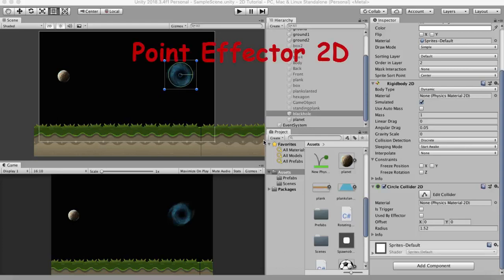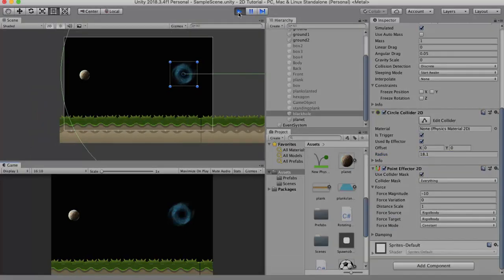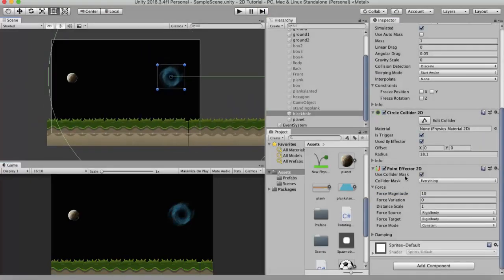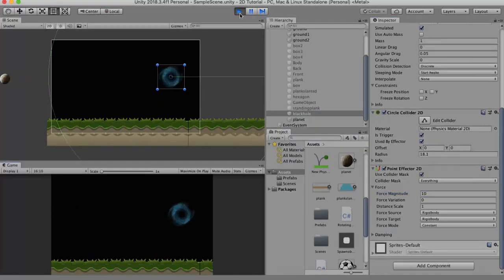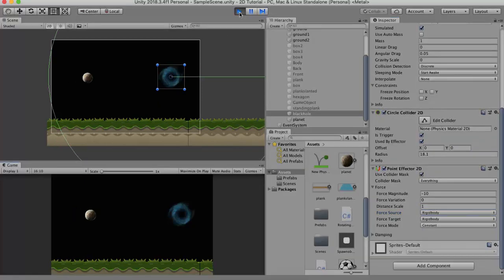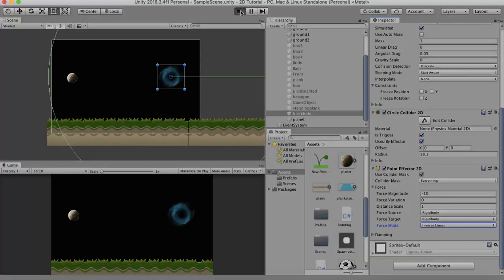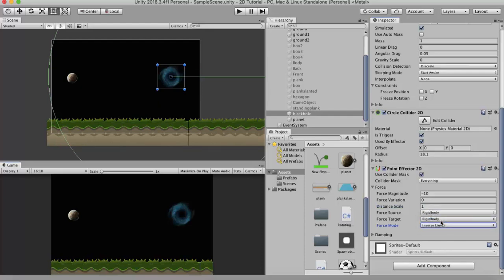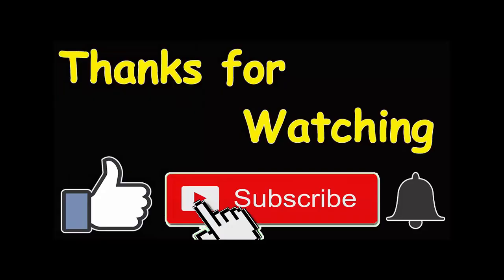Point Effector 2D - Unity Tutorial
Point effector 2D helps add an attracting or a repelling force to a gameobject. An example where the Point effector 2D can be used is a blackhole.There are various properties of the Point effector 2D. The first properties of the point effector 2D are related to colliding layers. If the use collider mask property is ticked then we can modify the interaction of the point effector 2D with other layers. We just need to select or unselect those layers that are of concern to us and the point effector 2D will behave accordingly.The next property of the Point effector 2D is related to the force. Force magnitude is the amount of force that is applied to the other gameobject that causes it to either get attracted or repel from the source object. Force Variation is the variation in the amount of force being applied. Distance scale is the scaling of physics simulation without scaling the gameobjects in scene.

Force source is the point on the source onto which the gameobjects will either get attracted to or repel from. If set to collider the point effector 2d will attract other gameobjects to its centre point of collider. If Rigidbody is selected the point effector 2d will attract other objects to its rigidbodys center of mass. Similar is the case with Force Target. But one thing to note here is if the force target is set to collider then it may cause the target to rotate when it attracts to or repels from the source. Force Mode is how the force is applied between the two objects. If set to constant the target will move at the same speed throughout in its rout from target to source. If set to inverse linear or inverse squared the speed of the target will be slow at the beginning but will get faster as it approaches the source.

Point Effector 2D is very important to understand in order to make a good game in Unity. Unity 2D has various types of effects that if one knows properly then one can make a nice 2D game. People often ask as to how to make a 2d game in Unity. But if they properly follow all the basic tutorials then making a 2d platformer type of a game becomes relatively easy. Along with Unity Rigidbody if all the joints are well understood, then making a game won't be that difficult. If the Unity Collider is also learnt then one will know of the physics forces. All these are applied to a Unity sprite. If you want to make a Unity 2D game then knowing the basics is very important.

Unity Physics is very useful to understand if you want to make a budding career in game programming. In this Unity 2d tutorial i give a little explanation of the Point Effector 2D. Using Unity's 2d game engine, making a simple Unity game won't be that difficult. Point effector 2D is used to make a blackhole type of gameobject that either attracts or repels other objects. In this Unity Physics tutorial you will learn everything related to Point Effector 2D. One should watch any Unity tutorial in order to start. This would be good for indie game development. You can make nice games using Point Force 2D.